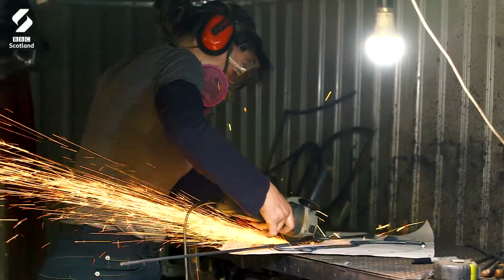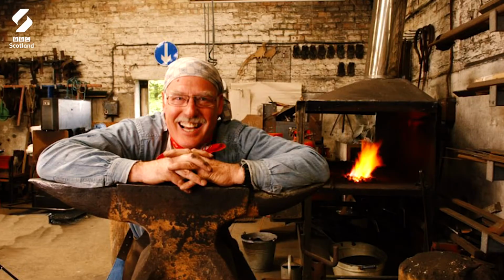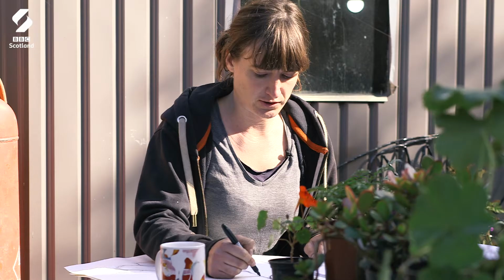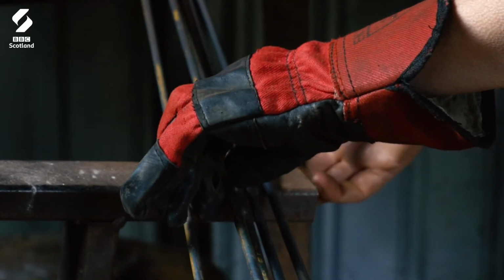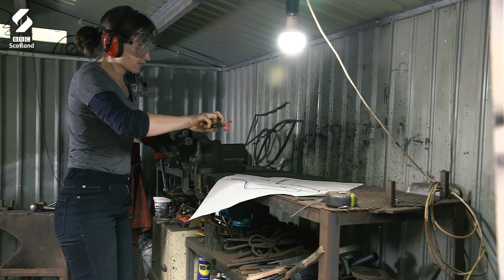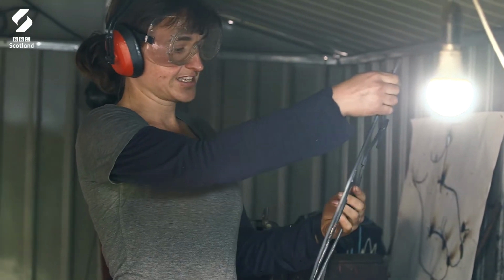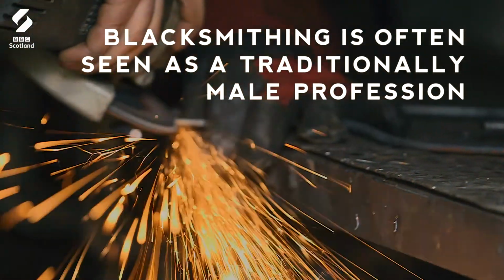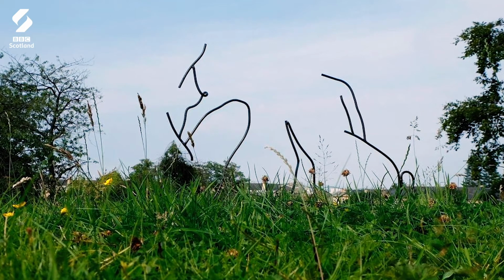The Art of Blacksmithing | Loop | BBC Scotland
Agnes Jones is a Glasgow-based blacksmith artist, with a passion for creating sculptures, and is committed to changing gender stereotypes around the artform.